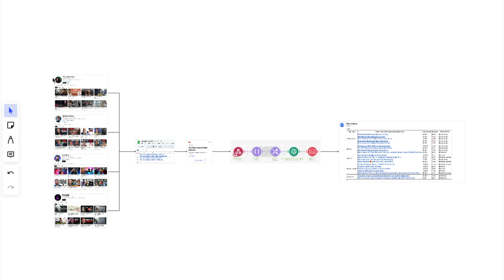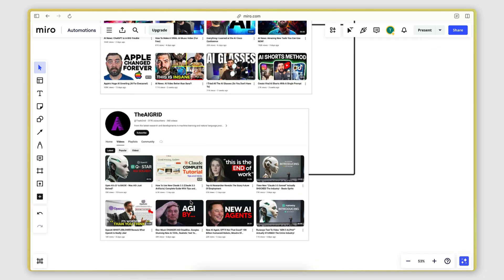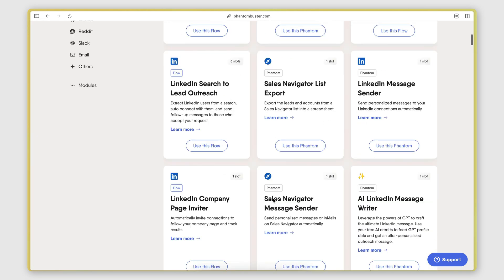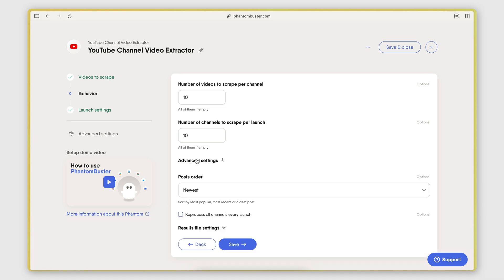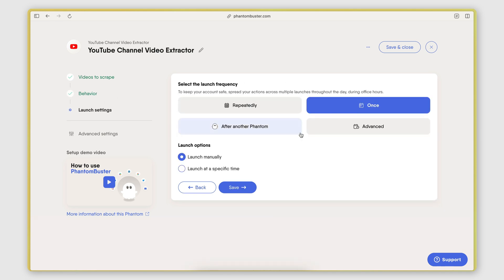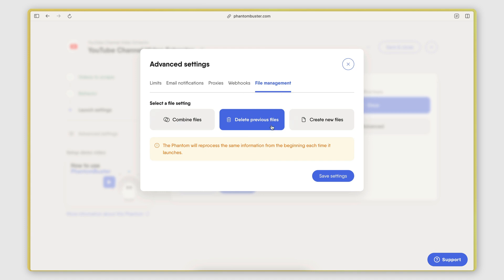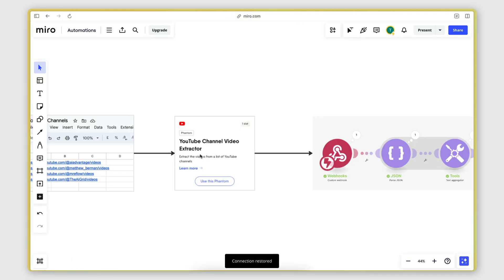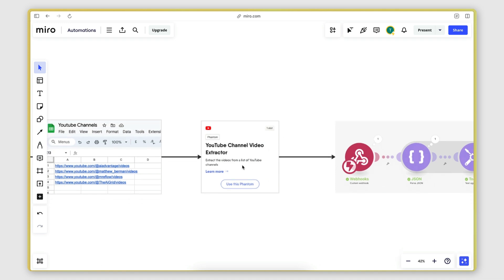Automate Youtube Video Research! - Finding TRENDING video ideas!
In this video I will walk you through a solution I build for automating youtube video research and finding trending topics in your niche that you can base your next video on.

The solution starts off by extracting the latest videos of a list of channels that are within your niche. For each video the title, url, view count, duration and other useful data points are extracted. The extraction is automated with a web scraping tool called PhantomBuster and specifically the Youtube Video Scraper that it offers.

The extracted video information is then passed to a Make.com automation that uses AI to analyze each video and identify common topics between them. It then produces a report which is sent to you by email.

This report can help instantly see which topics are trending in your niche and give you ideas on videos that you can create for your channel.